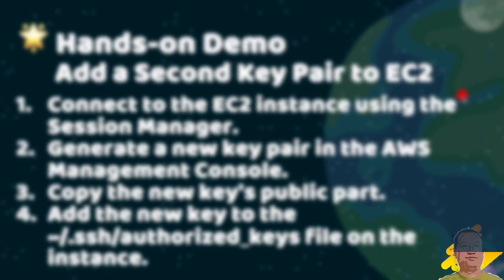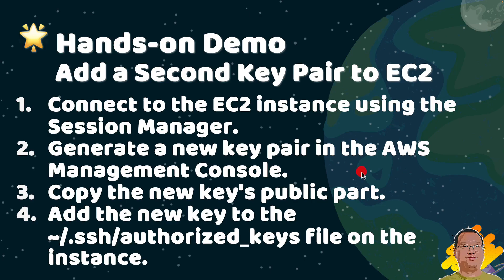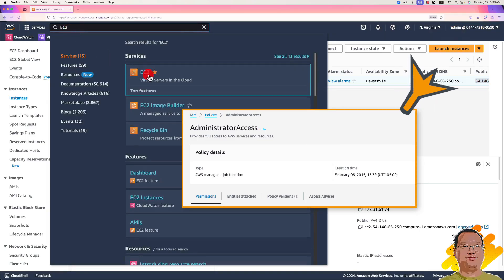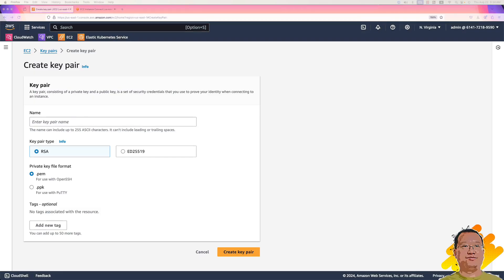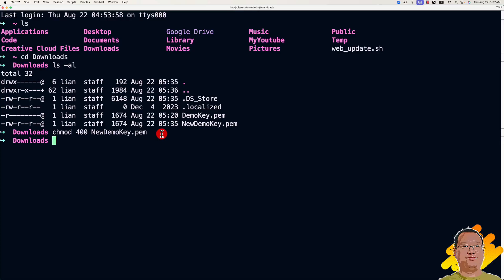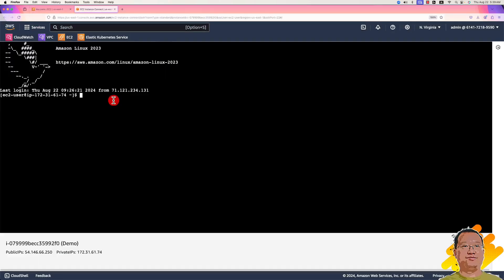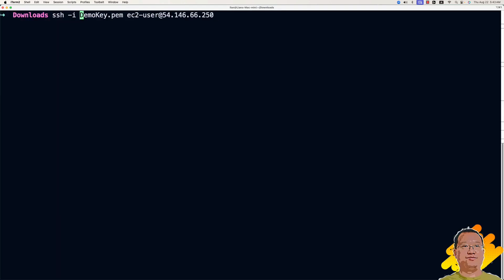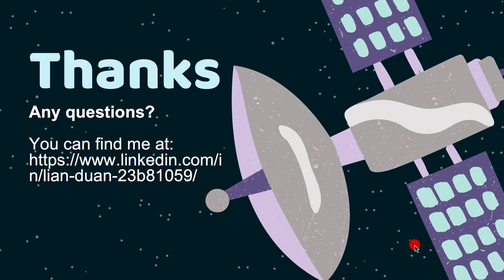I Recovered My LOST EC2 Key Pair in 4 Minutes | Add new key pair to existing AWS EC2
Lost your AWS key pair? Watch how I recovered mine in just 4 minutes! Learn how to change your Amazon Web Services EC2 key pair with this quick and easy tutorial.
Demo Commands:
     chmod 400 NewDemoKey.pem
      ssh-keygen -y -f NewDemoKey.pem
      echo "ssh-rsa XYZ NewDemoKey"  Greater than sign Greater than sign  ~/.ssh/authorized_kelt
      ssh -i NewDemoKey.pem ec2-user@IP
00:00 Start
00:32 Add new EC2 Key Pair to Existing AWS EC2 Steps Overview
01:09 Hands-on Demo: Add new EC2 Key Pair to Existing AWS EC2
04:10 Summary